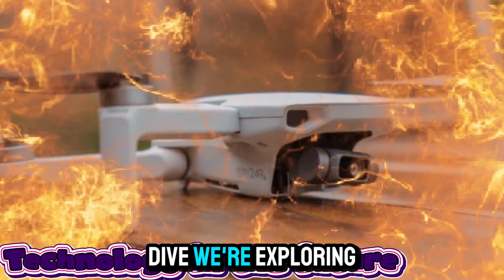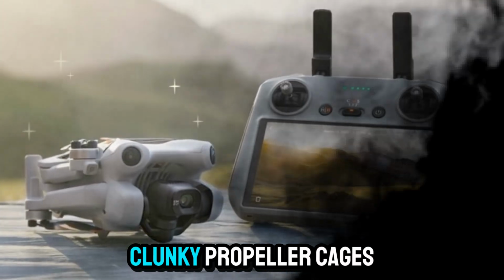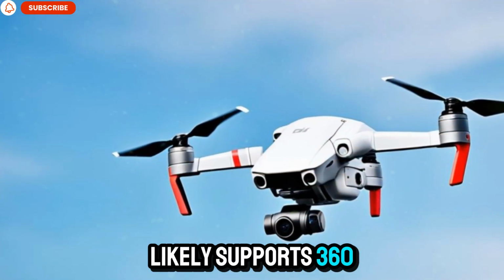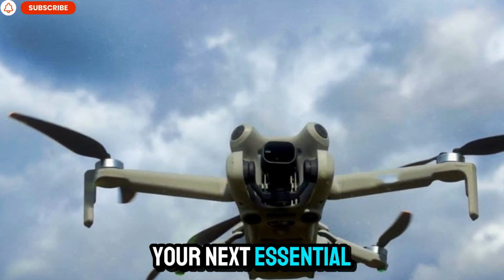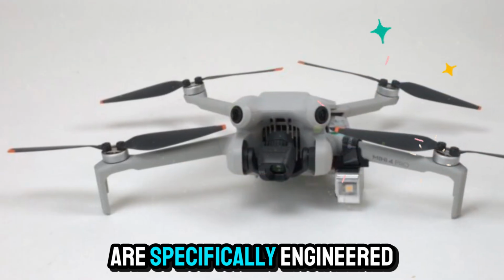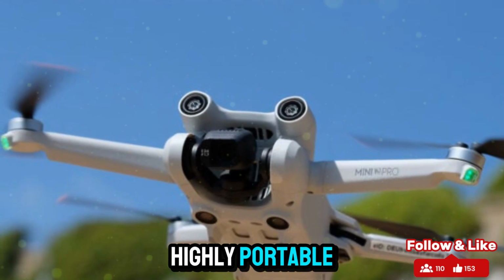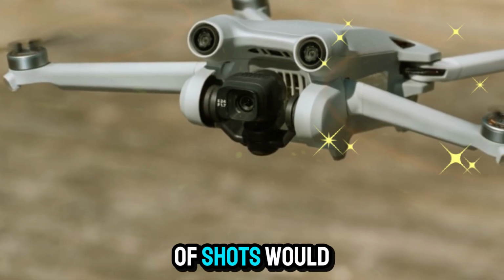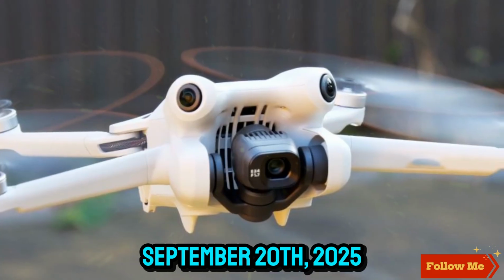DJI Mini 5 Pro Leaks Confirmed! Final Specs, Price & Launch Timeline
The DJI Mini 5 Pro is officially coming — and now we have confirmed specs, pricing, and the release timeline! DJI's next-generation mini drone is expected to deliver major upgrades in camera quality, flight time, obstacle avoidance, and smart features — all while staying under 250g.